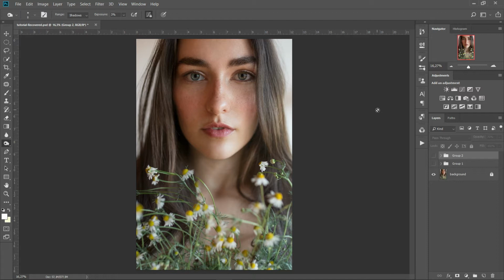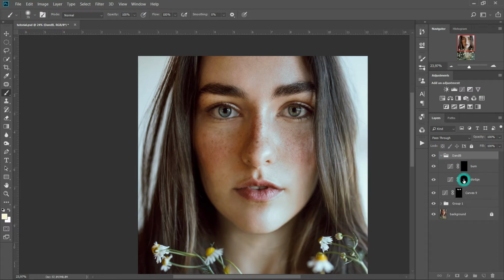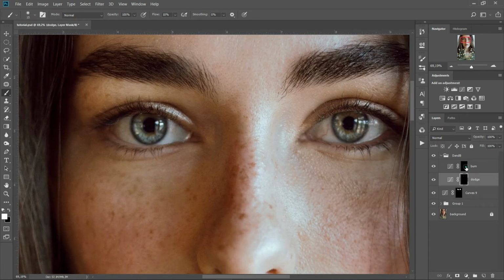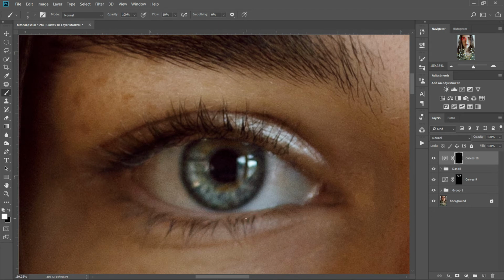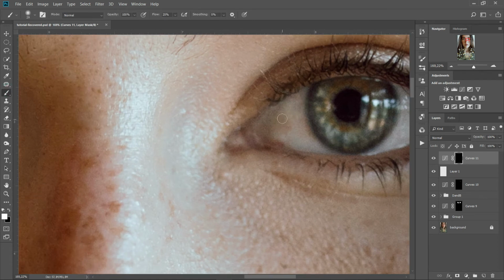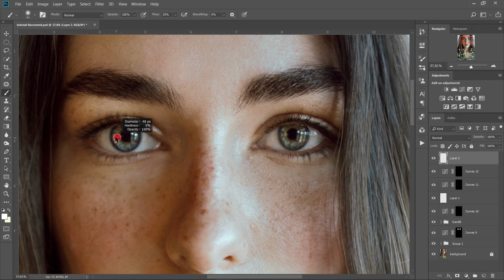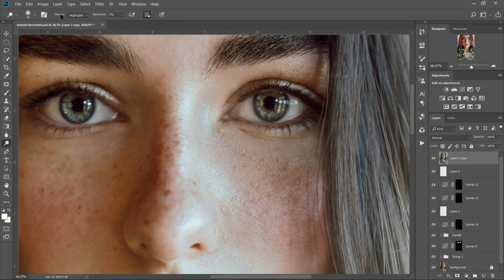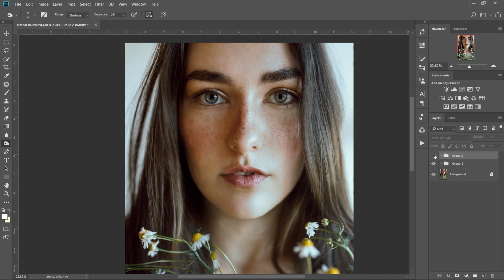How To Make Your Eyes Pop In Photoshop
In this video, I am going to teach you how to make your eyes pop in Photoshop! just few simple steps to bring back life to your eyes.
You can also download her action for masks (free) - link is in the description of HER video:)